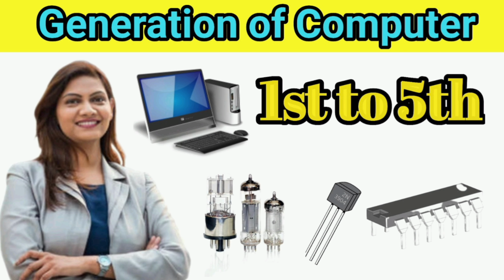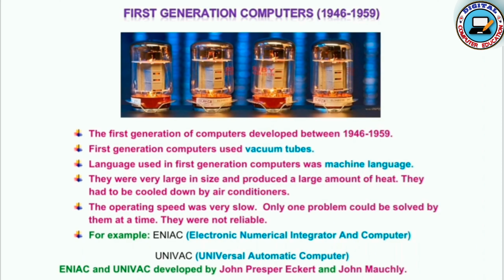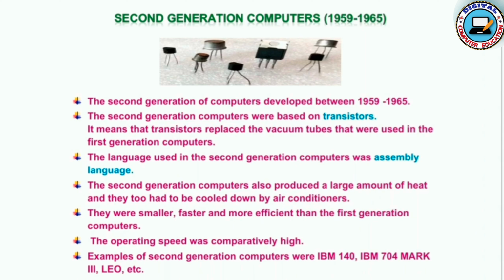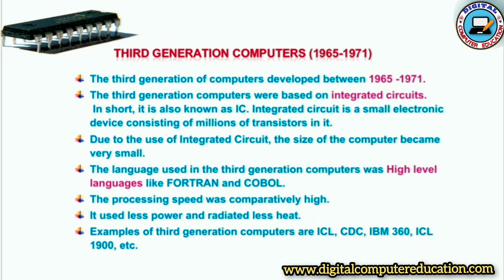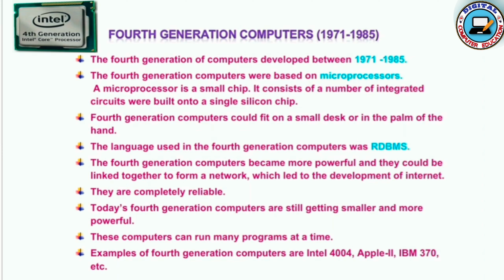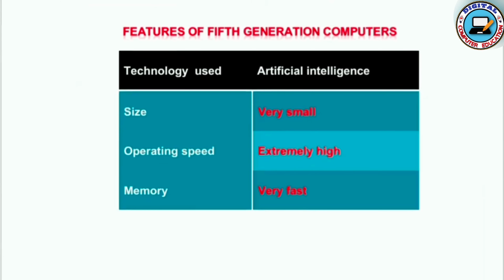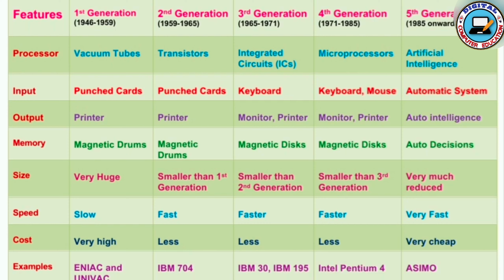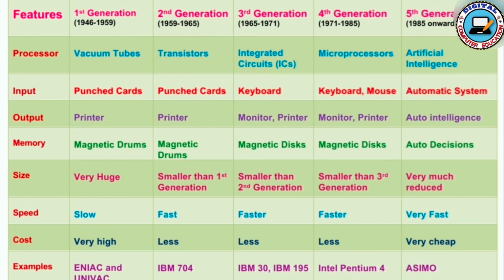Generations of Computer | Generations of Computer 1st to 5th | Computer Generation in English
Hello Guys,
Welcome to "Digital Computer Education" Channel 🙏.
In this video, discussed about computer generations and their time period, features, limitations and compare between each generation of computer through chart.
Topics Covered:
1.what is generation?
2. what is computer generation?
3.computers are classified into five generations:
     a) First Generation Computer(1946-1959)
     b) Second Generation Computer (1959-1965)
     c) Third Generation Computer (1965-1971)
     d) Fourth Generation Computer (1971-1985)
     e) Fifth Generation Computer (1985 Onwards)

What are the 5 types of computer generation?
What is the brief history of computer first generation?
What are the 6 generations of computer?
What is the brief history of five generation of computer?